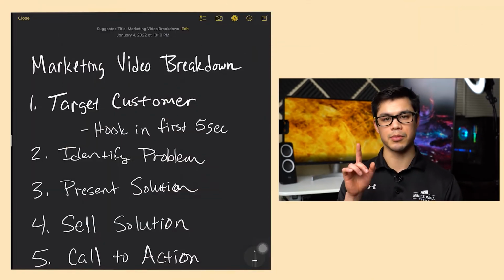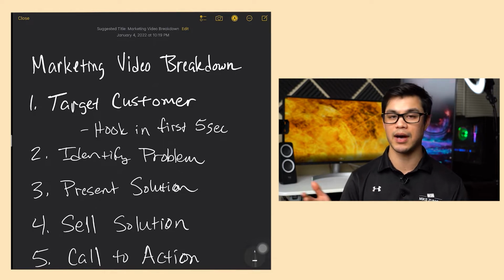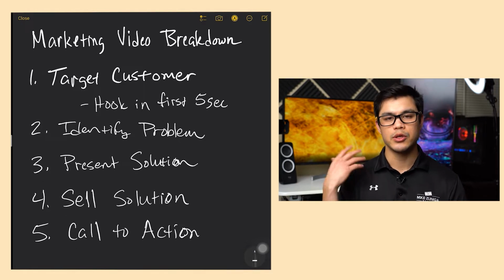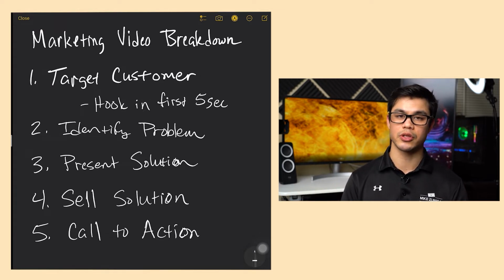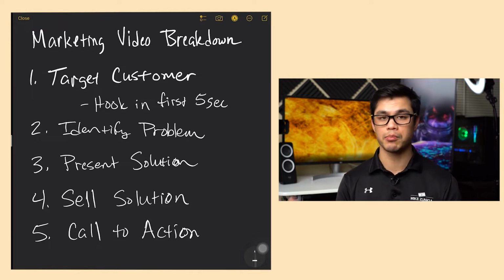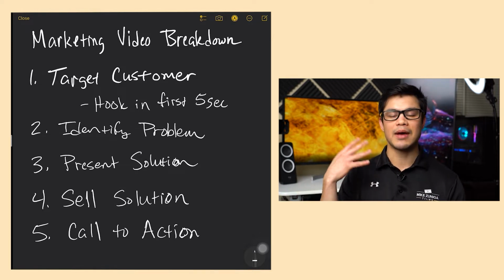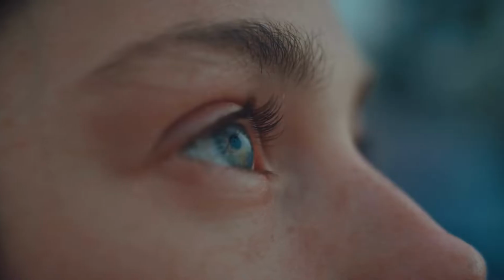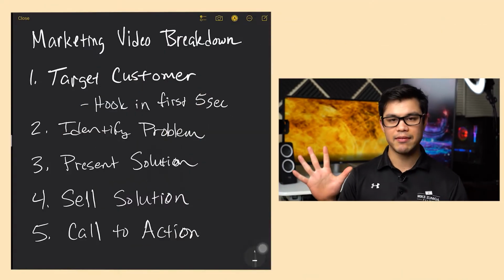How to Make Video Ads for Business - Dr. Squatch Ad Breakdown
Are you a beginner filmmaker or videographer who wants to start a video production company?

If you're a filmmaker, videographer or video creator who wants to start a video production company here is what you need to know.

Mike Zuniga Films is a video production company based in Southern California. This YouTube channel is to empower videographers and filmmakers start and grow their own successful video production company. He also hosts the "Mike Zuniga Films Podcast Series" on this channel as well in audio format. This show intersects entrepreneurship with the art of video production to give tips on how to be a full time filmmaker or creative. This is also great for people searching for podcasts about life and podcasts about success.

This video is will be helpful for beginner filmmaking and beginner videography. Those who want to start a videography business and want to learn the video production business.